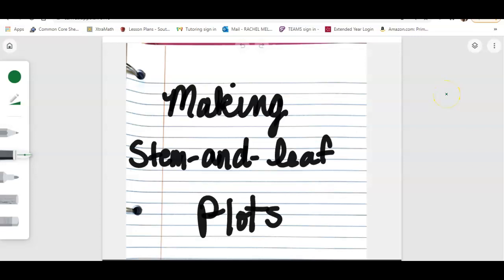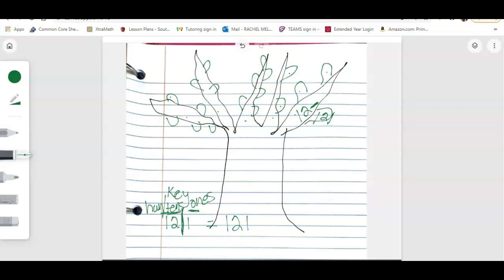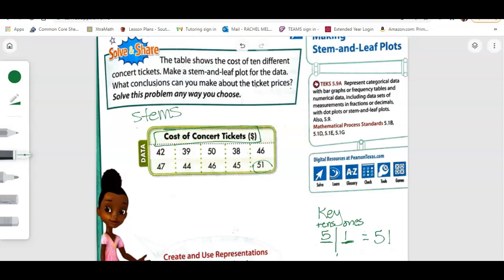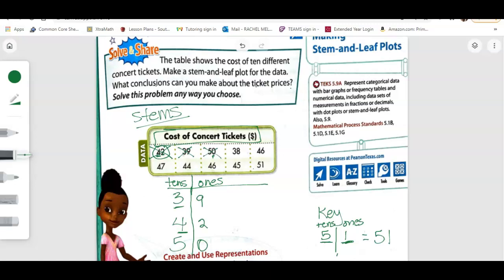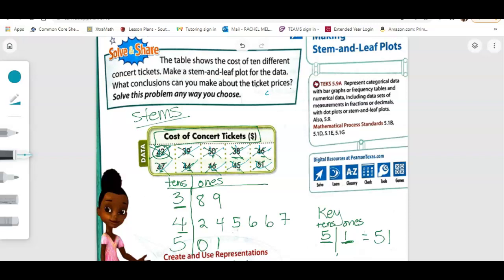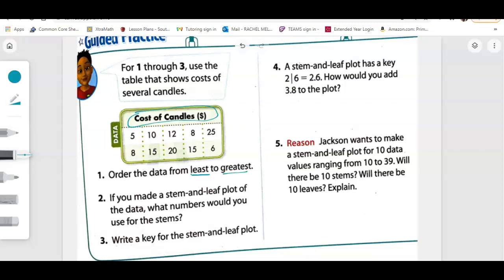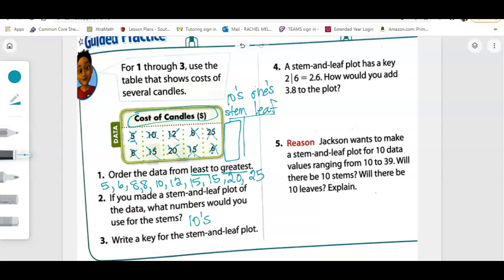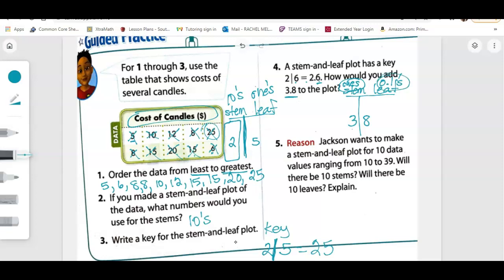Making Stem-and-leaf Plots